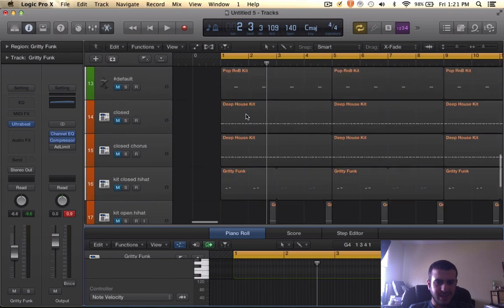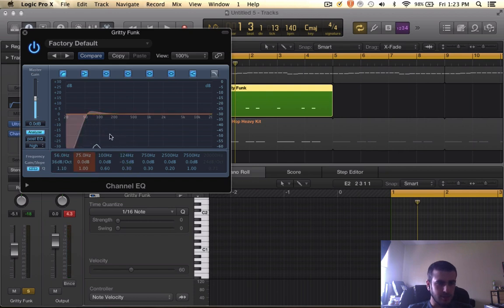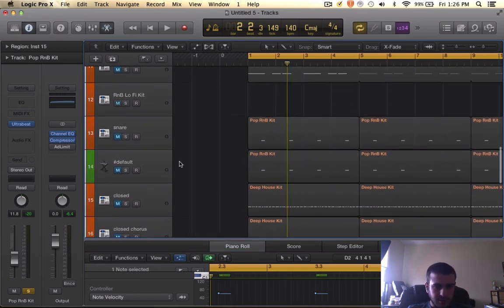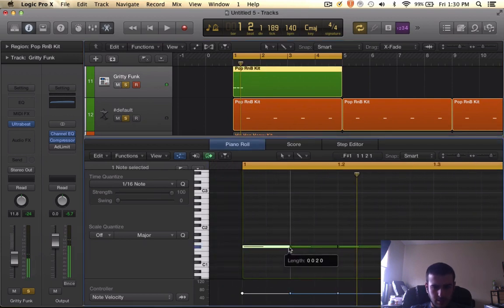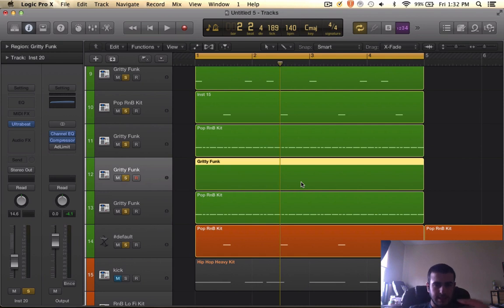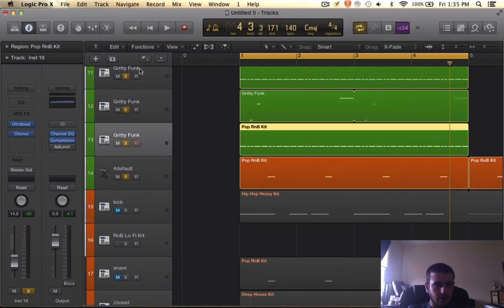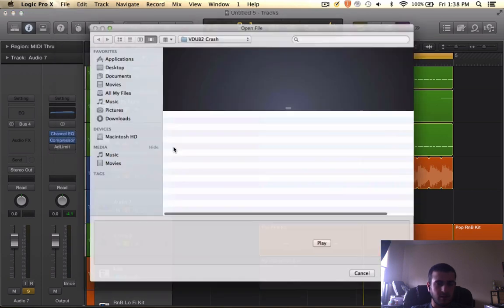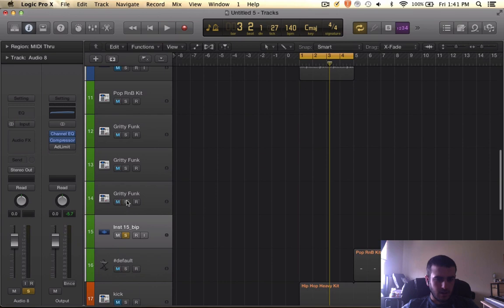Jack U Style Percussion from Scratch